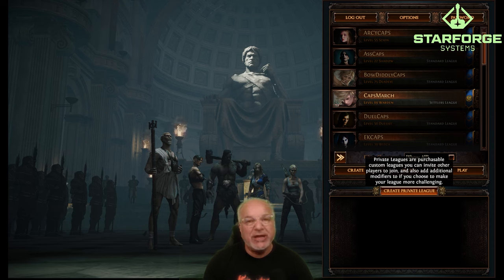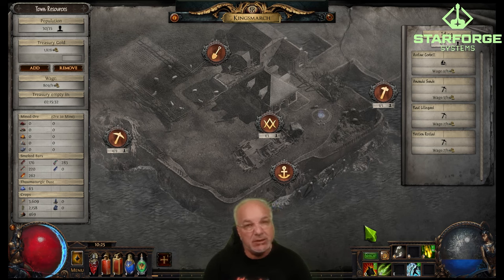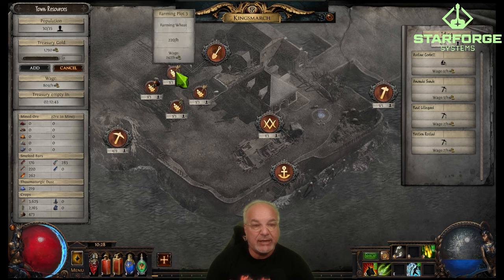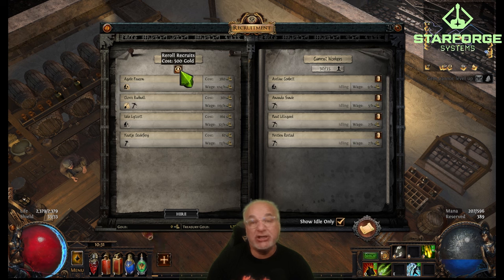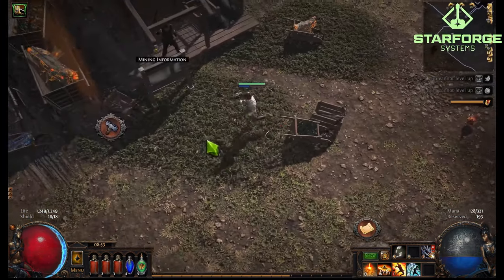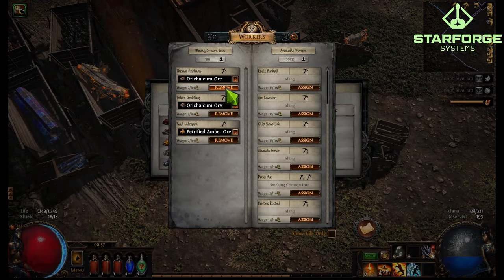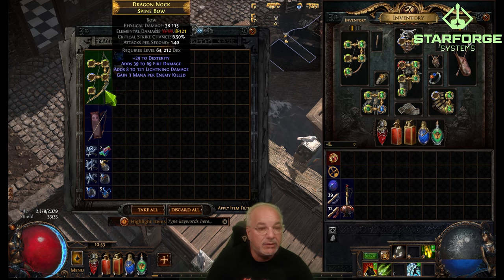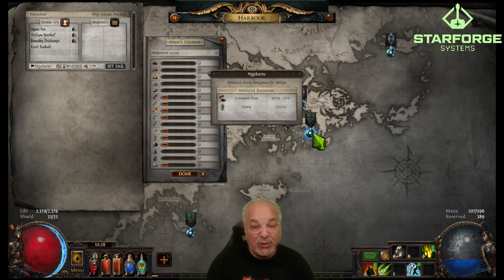DO NOT Make These Mistakes in POE 3.25 Settlers of Kalguur